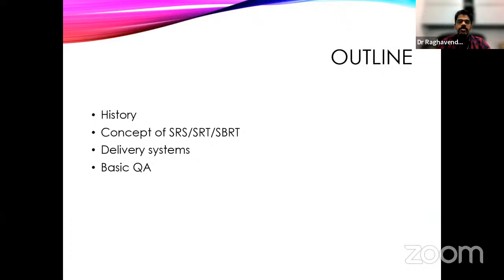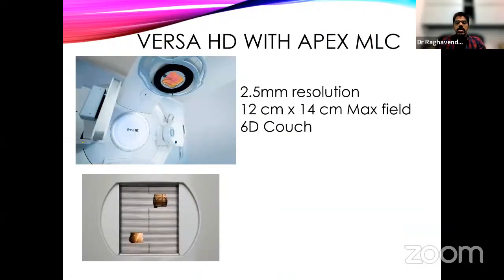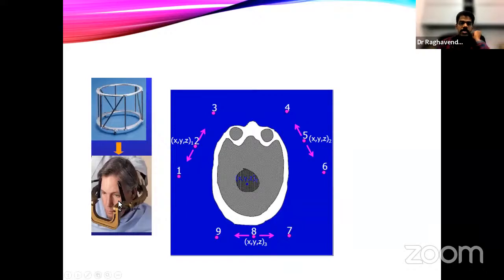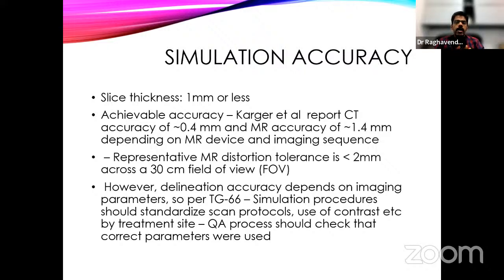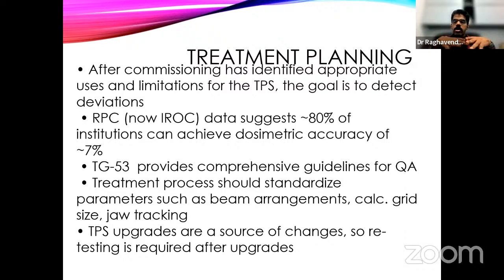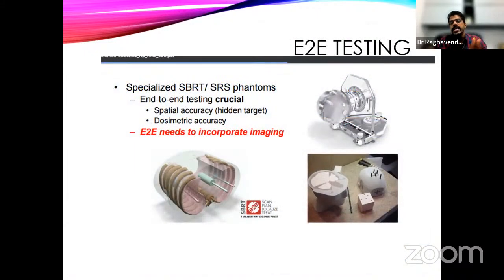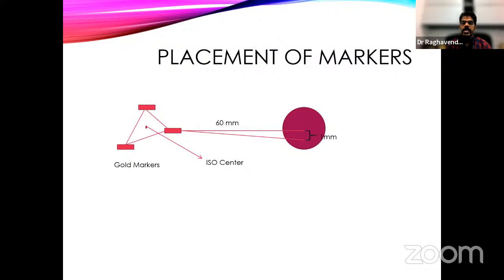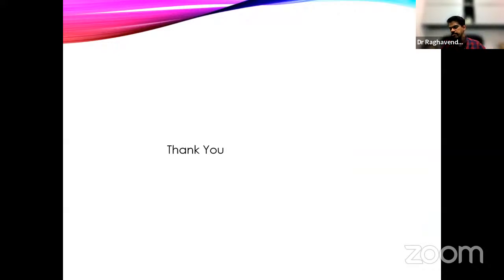25th Feb 2022, The World of Stereotactic Radiosurgery SRS/SRT & SBRT.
Speaker:
Dr Raghavendra Holla, Ph.D
Deputy Chief of Medical Physics,
Grant Medical Foundation, Ruby Hall Clinic, Pune

Date and Time: Mar 25, 2022, 06:30 PM India